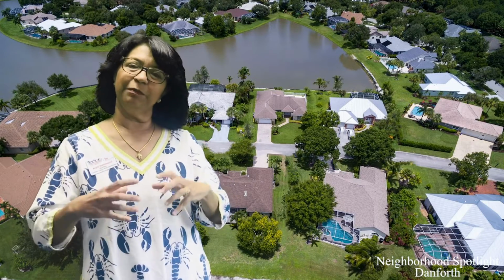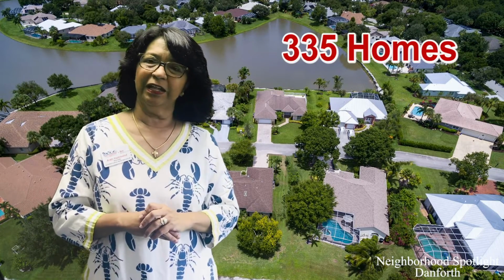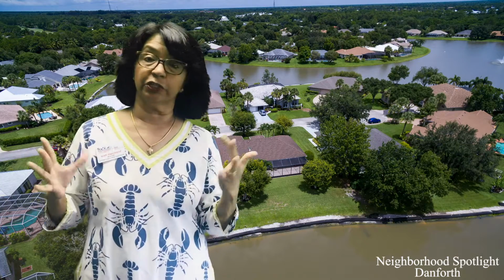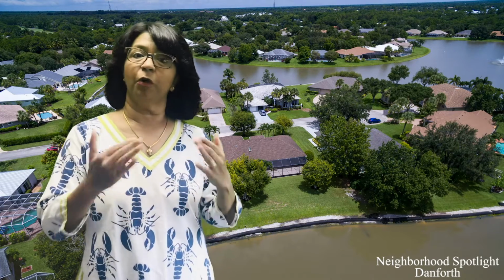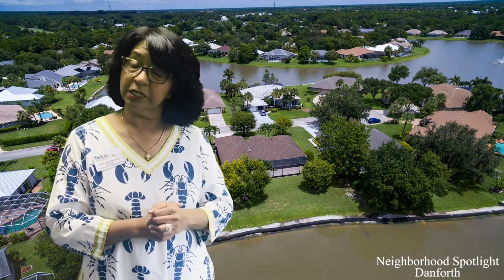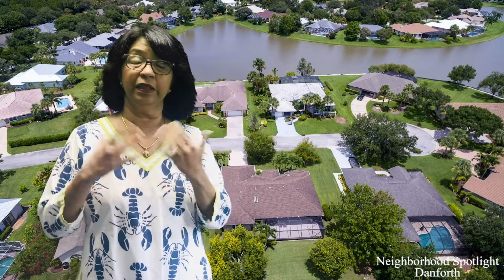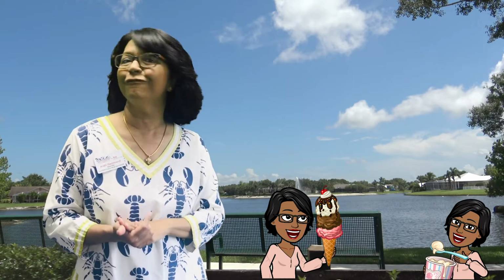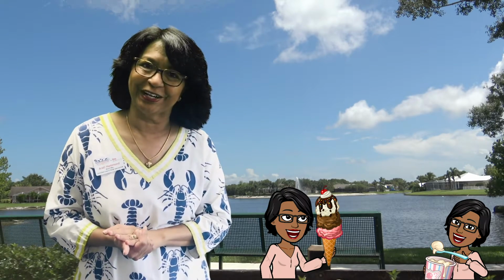Neighborhood Spotlight- Danforth, Palm City, FL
The decision to buy or sell a home shouldn’t be made lightly. Here at the Arati Hammond Team, we  make dedicated effort and committment to you, so that decision making process for you is easier - By providing you with relevant, educational information, real estate market updates, tips and things to consider that you have'nt thought of- about the real estate market right here on our YouTube channel.

Whether you’re looking for helpful tips about buying a home, selling a home, or the latest market statistics, we’re here to bring that information together all in one place. We have a passion for people and helping homebuyers and home sellers achieve their goals and we’d love to talk to you about how we might help you achieve yours.